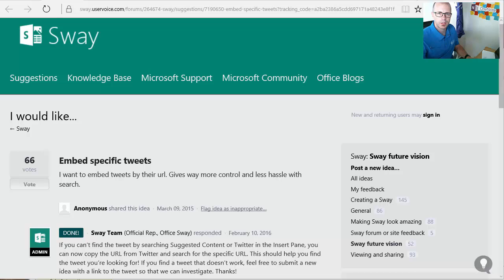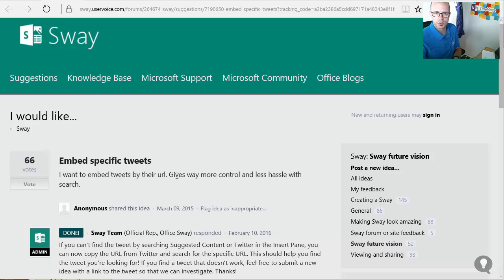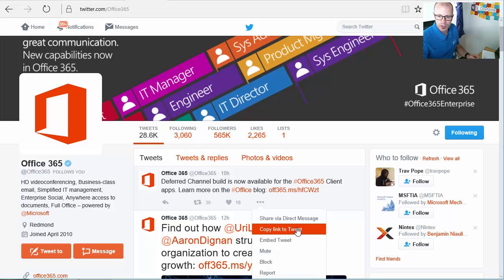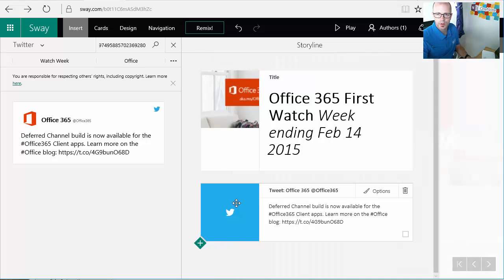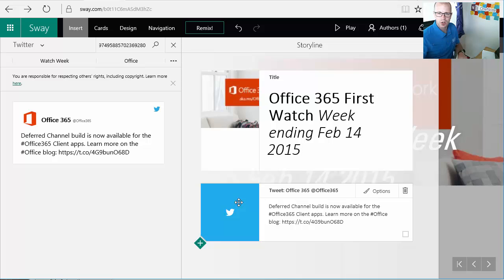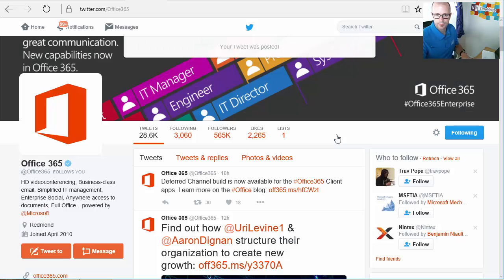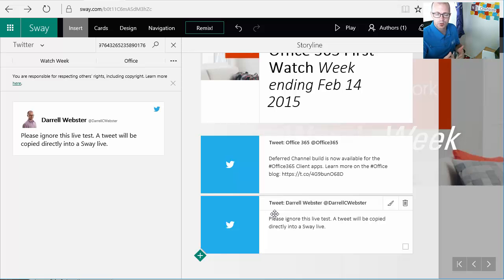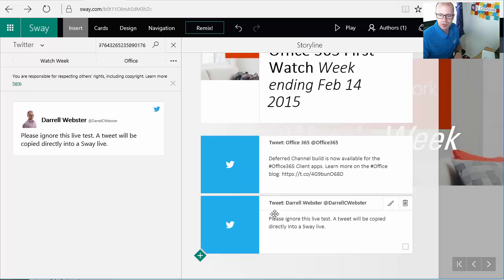Sway - Embed Tweets using link to tweet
Now you can find and add tweets to your Sway using the direct link to the tweet.